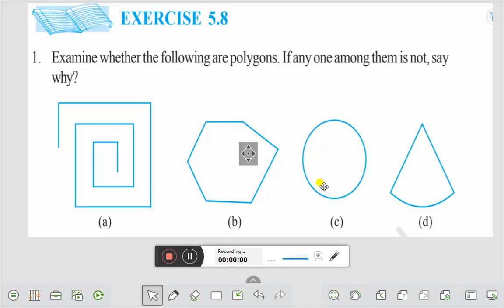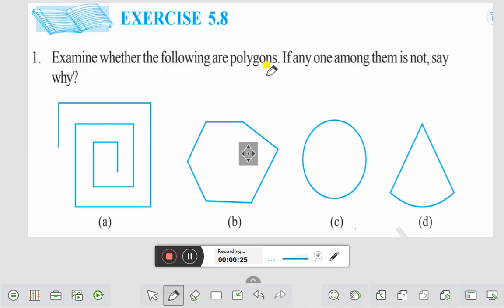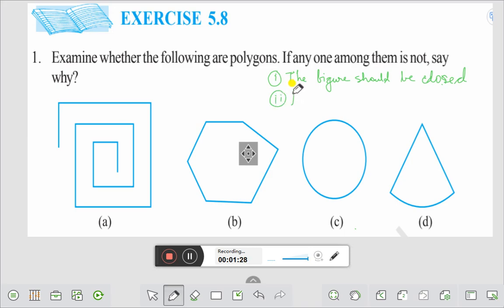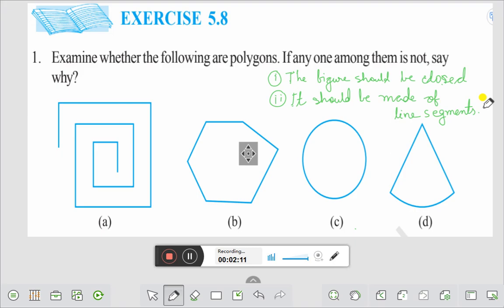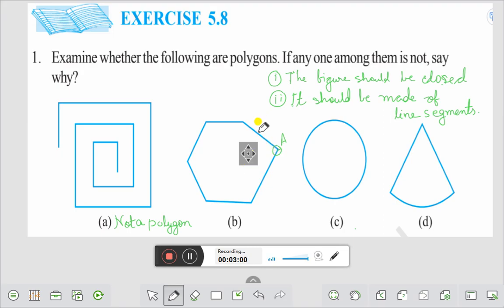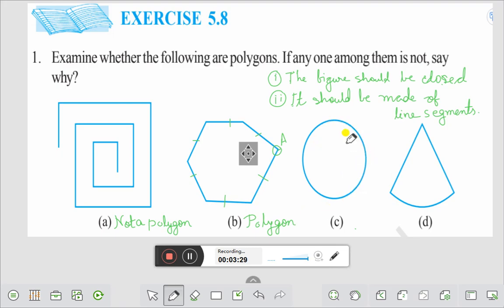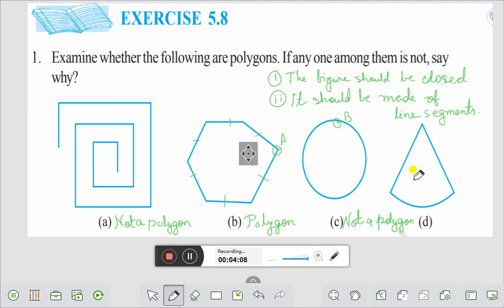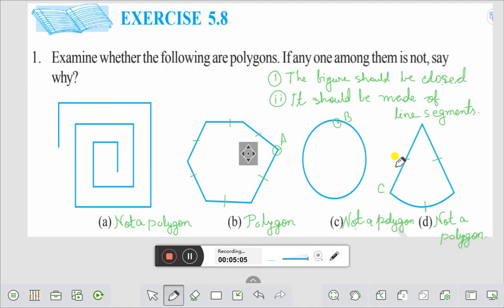EXERCISE-5.8 ,Q.NO- 1 ,UNDERSTANDING ELEMENTARY SHAPES,MATHS CLASS-6,CHAPTER-5